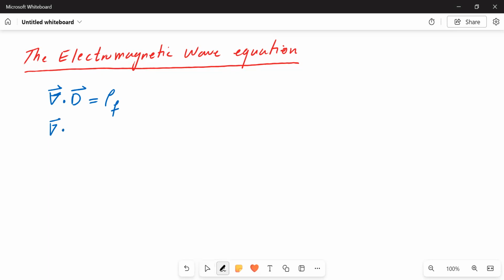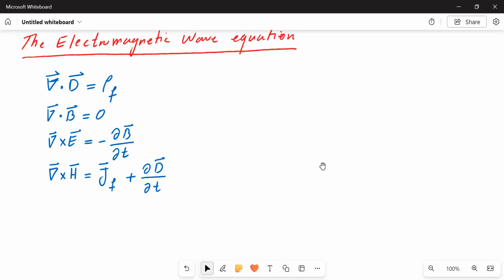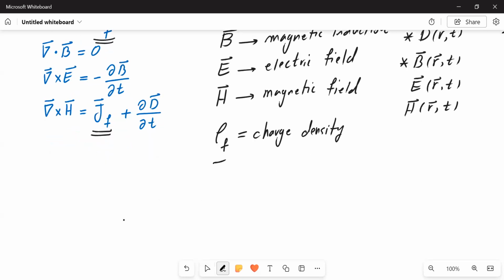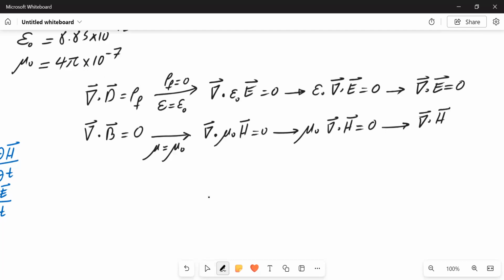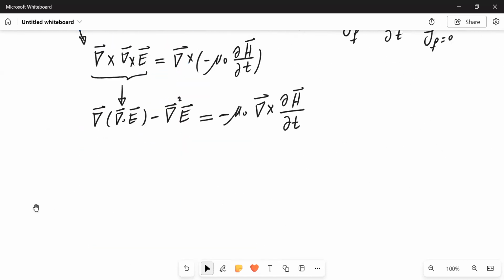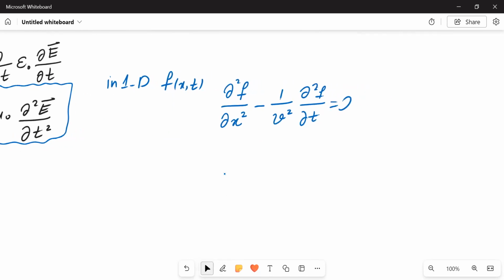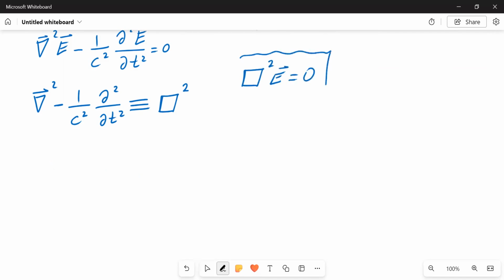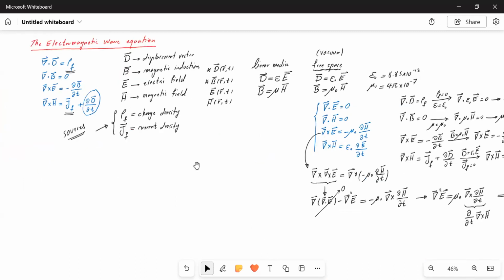The Electromagnetic Wave Equation in Free Space